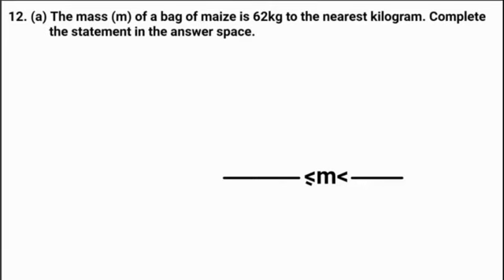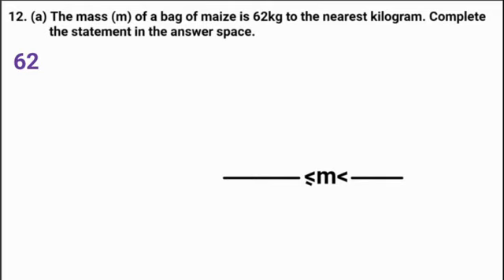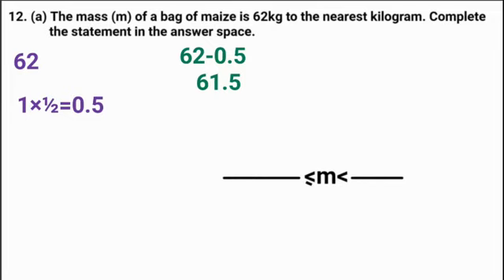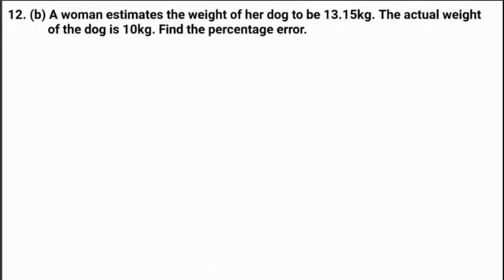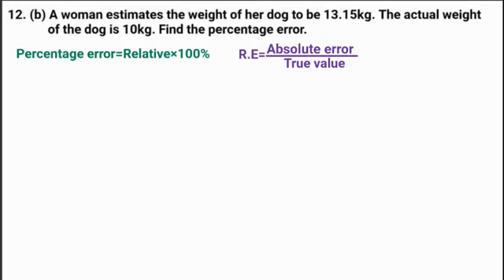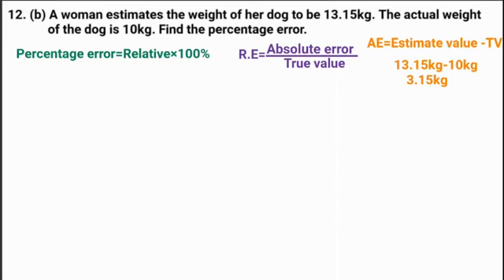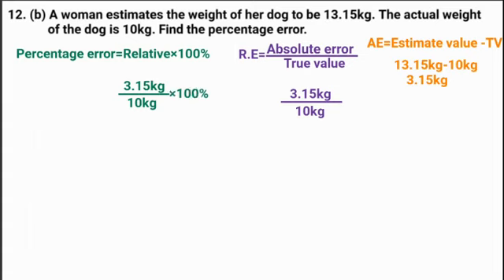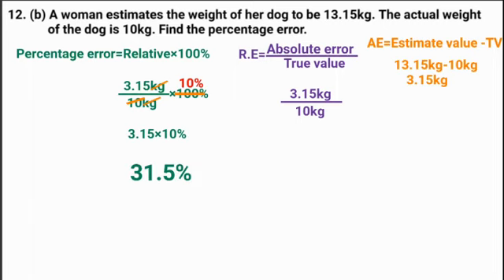Upper and lower limit